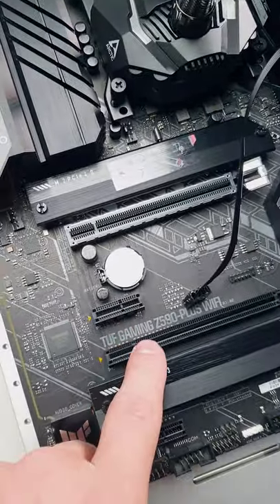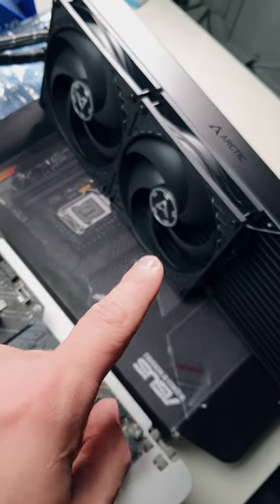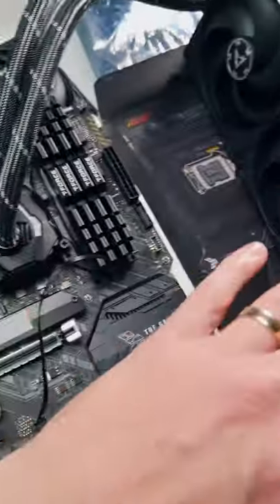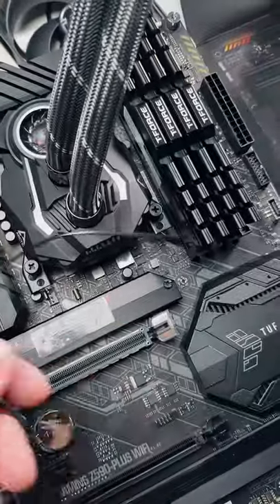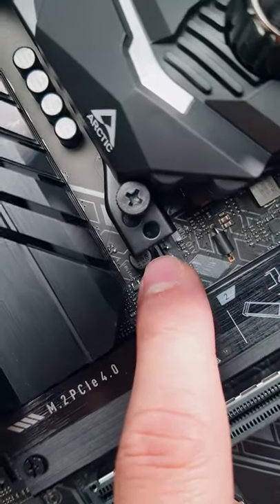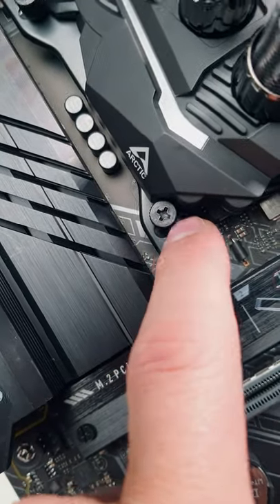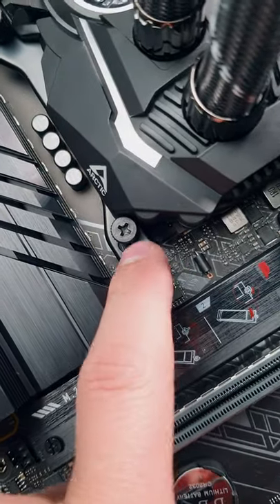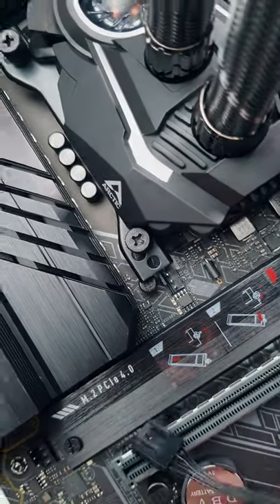Asus TUF Z590 + Arctic Liquid Freezer II AIO Incompatibility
So The Arctic Liquid Freezer AIO(s) aren't 100% compatible with the Asus TUF Z590 motherboards, here's why.

Get Arctic Liquid Freezer II 420mm on Amazon [Paid link*]
Asus Tuf Z590 Plus WiFi on Amazon [Paid link*]

Video produced by Lauri Pesur